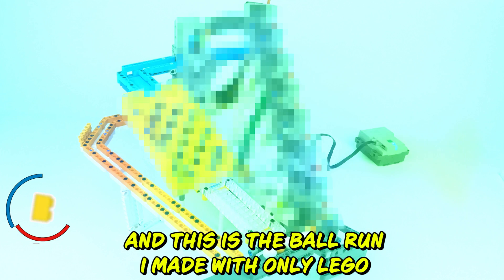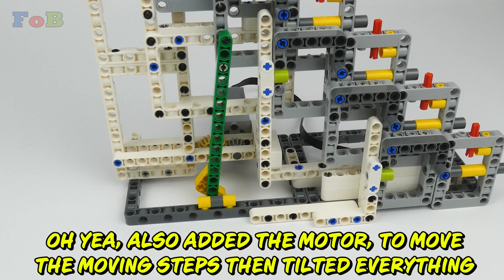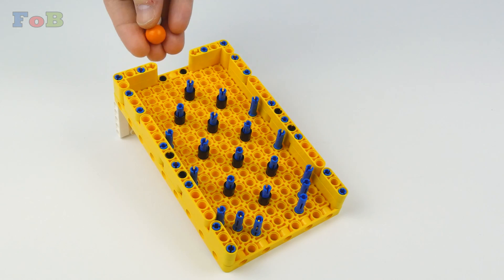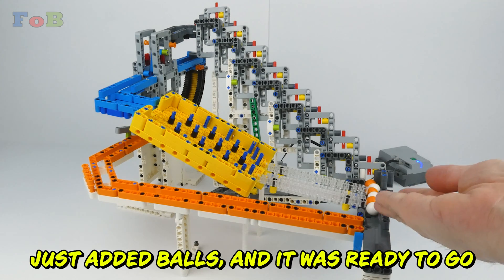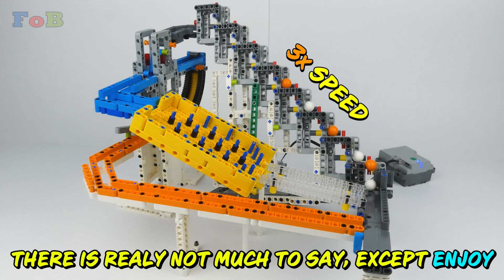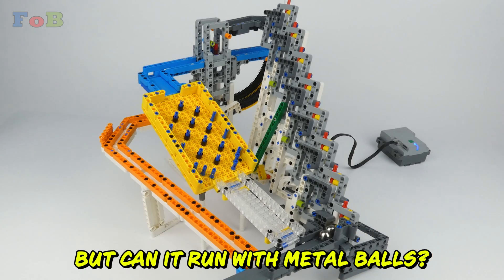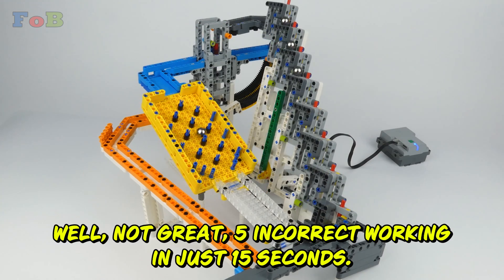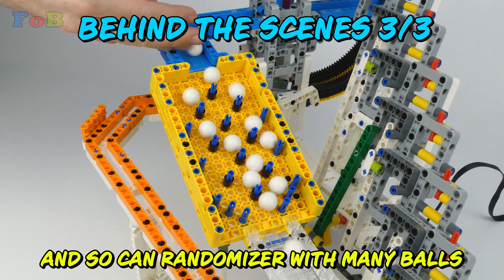Building LEGO Ball Run with Motorized Lift (GBC) (4k)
Awesome LEGO Ball Run. Included Motorized Lift. I will show you exactly how I made it all, how it lifts, functions and much more, all with Lego Technic.

For AFOL (adult fans of LEGO) and also for anyone else.

Lego Technic is a line of Lego interconnecting plastic rods and parts. The purpose of this series is to create more advanced models with more complex technical functions, compared to the simpler brick-building properties of normal Lego.

0:00 Intro
0:14 The Steps Lift
0:59 The Seesaw
1:16 The Randomizer
1:30 The Gravity Launcher
1:39 The Side Path & The Glass Bridge
1:55 The Assembly and testing
3:51 Metal Balls?
4:40 Behind the scenes...